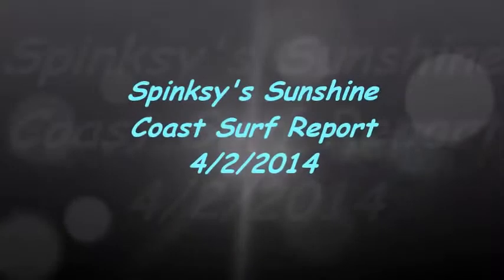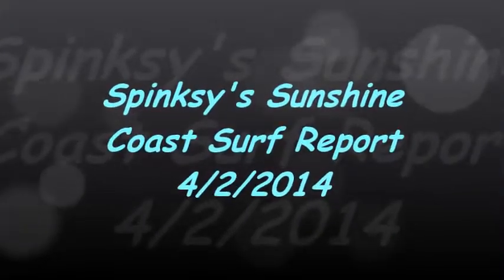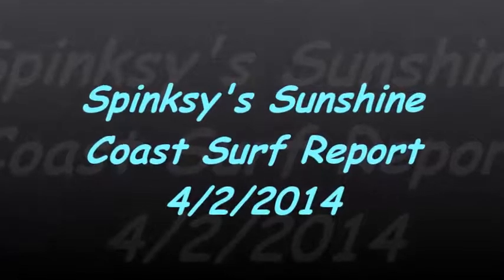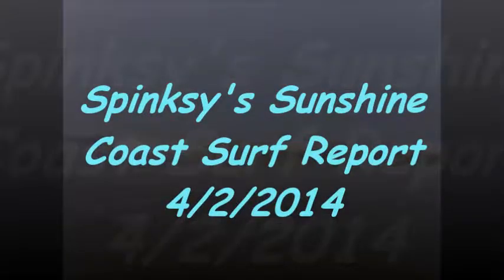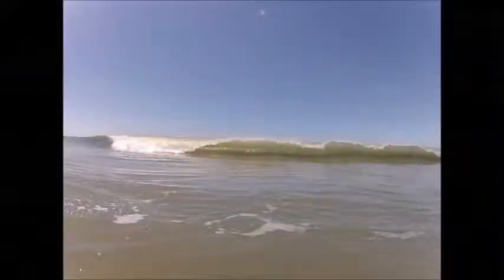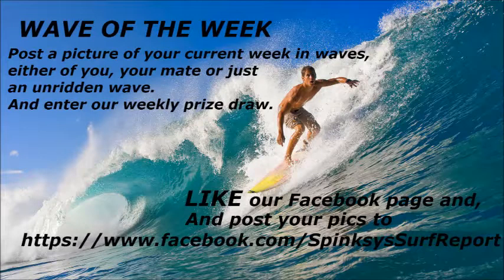4/2/2014 Spinksy's Sunshine Coast Surf Report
Sunshine Coast Surf/Weather Report
Winds : South Easterly 15 to 25 knots.
Seas : 1.5  metres increasing to 1.5 to 2.5 metres during the day.
Swell : South Easterly around 1 metre , increasing to 1.5 metres during the day.
Water Temp : 23c
Air Temp : 30c Max
Tides : Low 4.59am -- High 11.17pm (Mooloolah River)
Spinkys's Tip To Get Ya Froth On :
South Easterly winds mostly during the day.Check A-Bay,Coolum,The Bluff and corner at Alexandra Headland,  Pt Cartwright . Noosa on the outer points if ya candle the crowds.